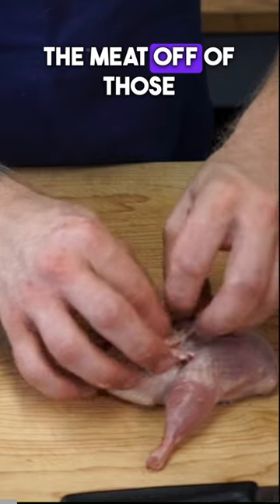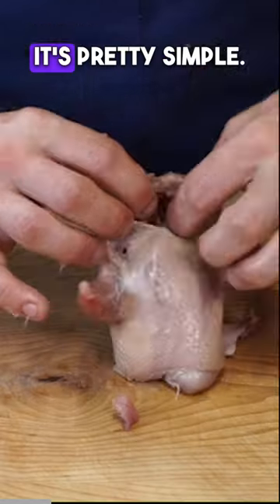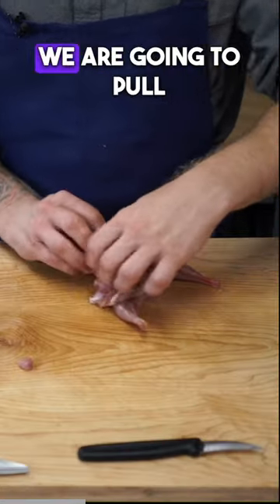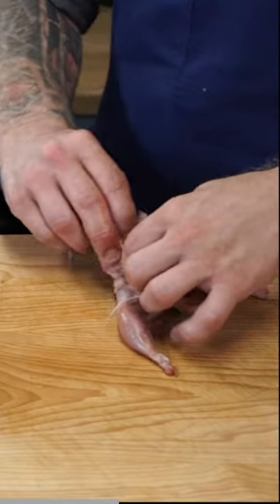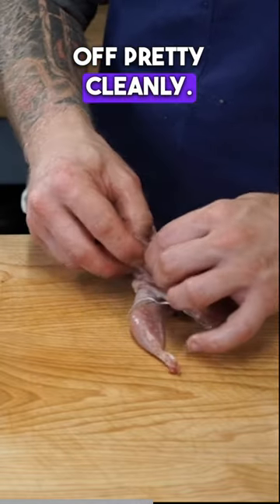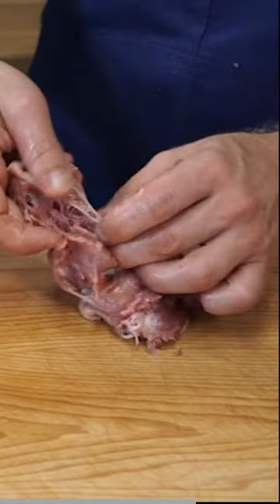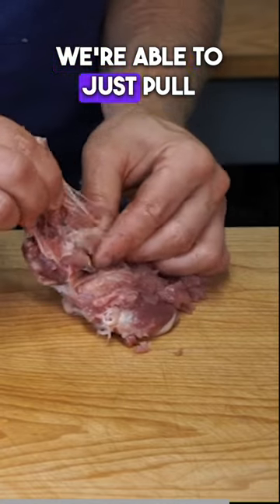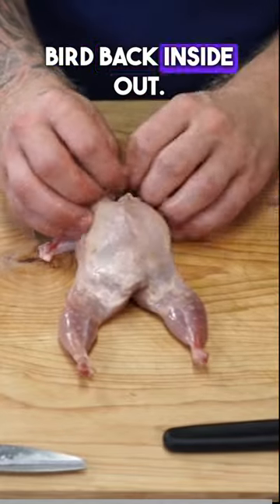Removing The BONE of a QUAIL